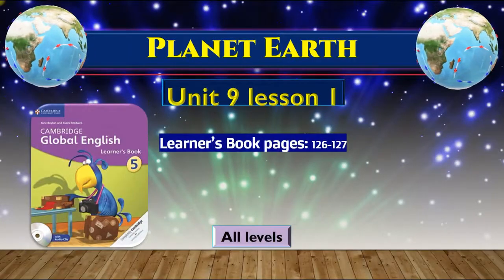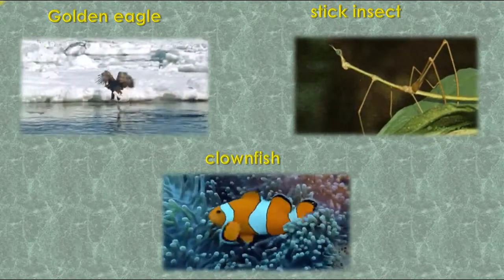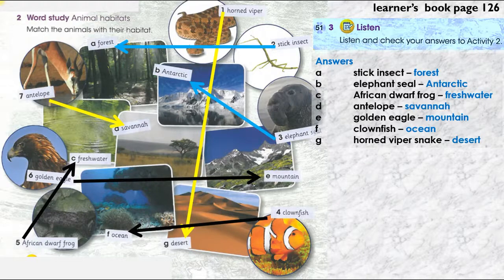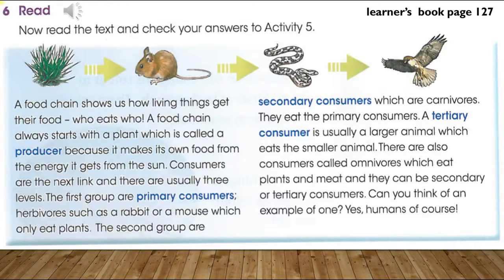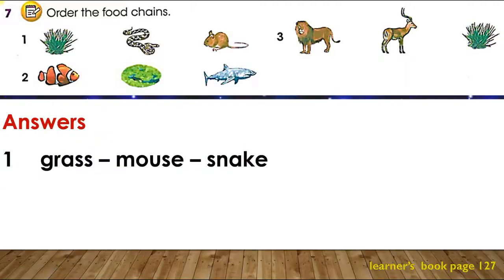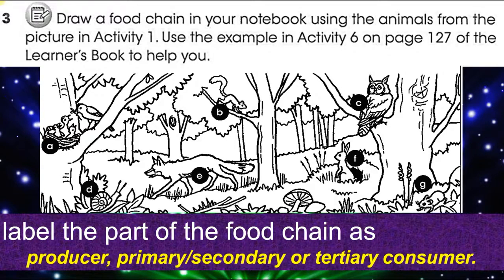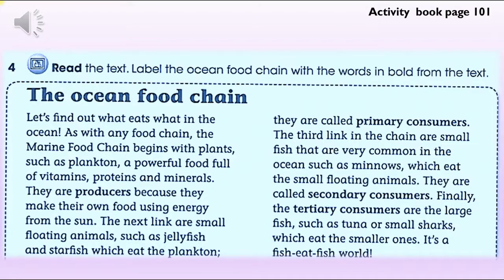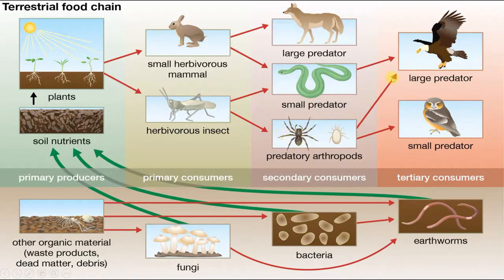Book 5 Unit 9 Lesson 1 Planet Earth